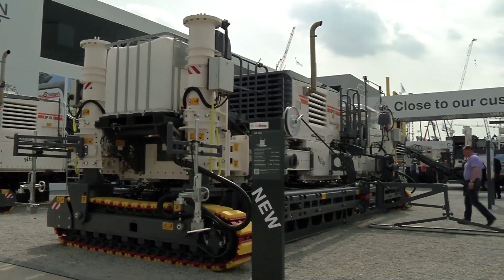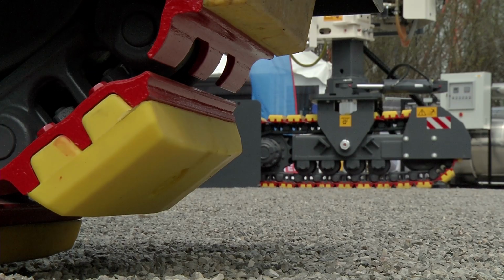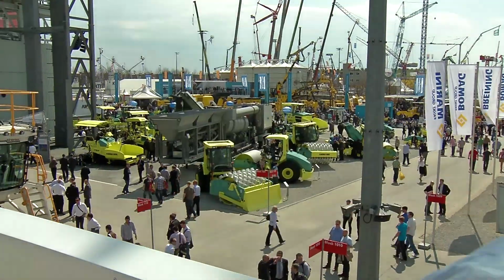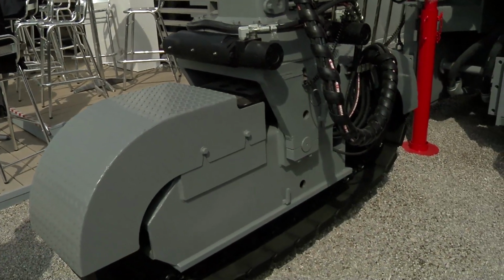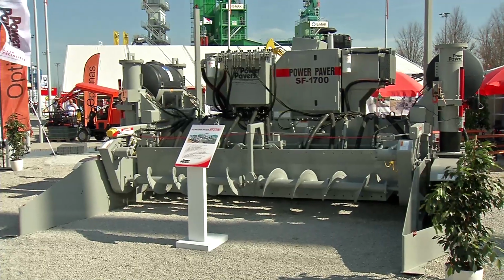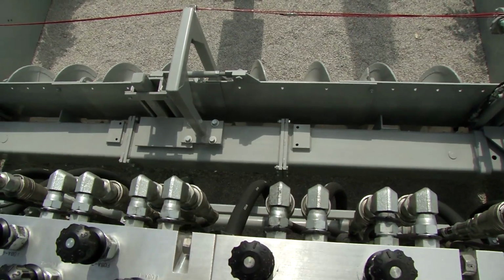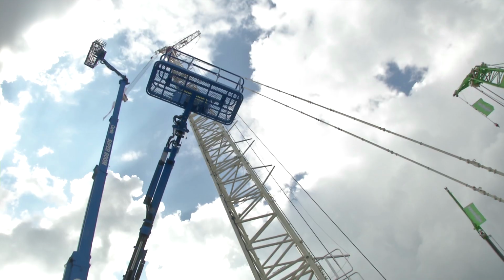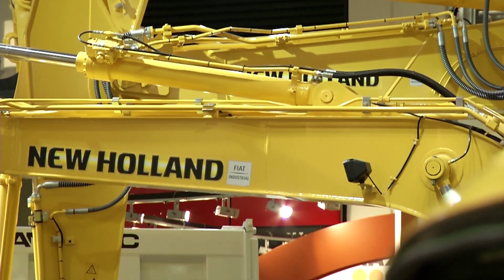Day 4 bauma News